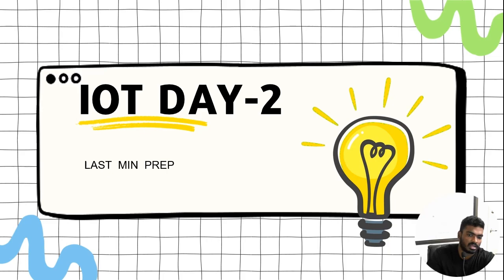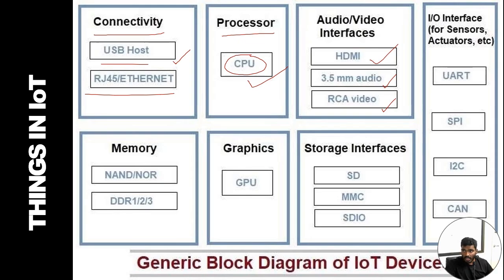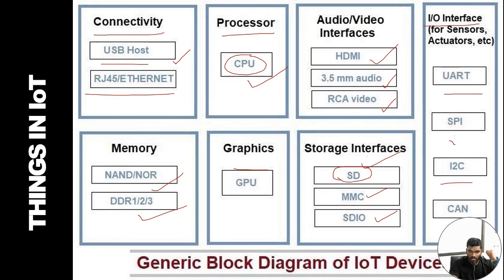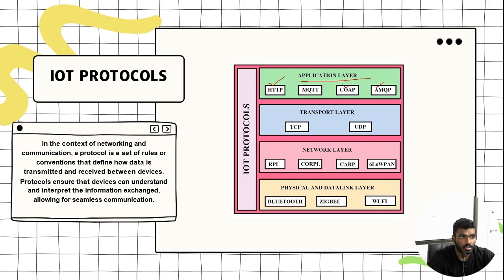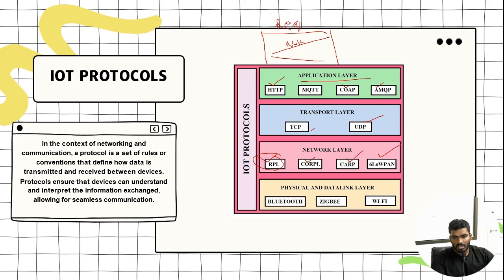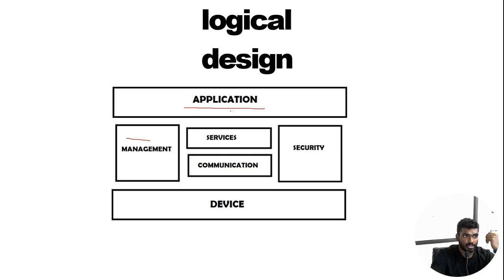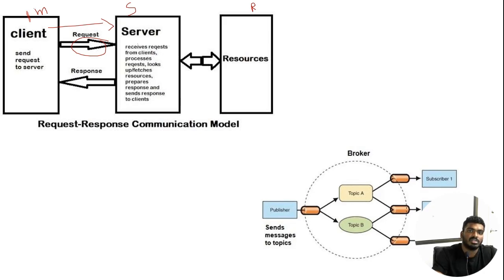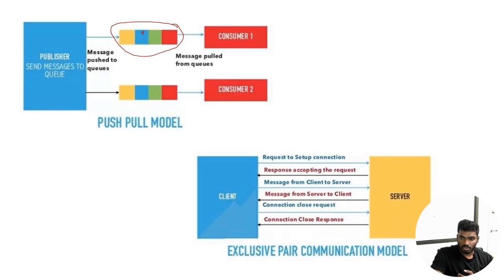IoT day 2 - IoT Communication Models & Protocols | Simplified for Everyone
Learn the key concepts of IoT (Internet of Things) with this easy-to-understand explanation of communication models, protocols, and device design. Perfect for students, professionals, and tech enthusiasts!

Discover the secrets behind IoT protocols like MQTT, CoAP, and 6LoWPAN, and explore the logical design of IoT systems, including Application, Management, Services, and Security layers.

*Chapters:*
IoT protocol layers
IoT Communication Models
Logical Design of IoT
physical design of IoT
Follow for more tech content!